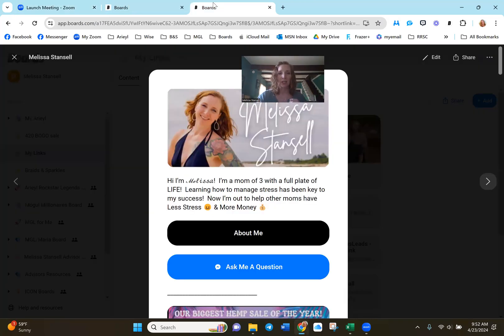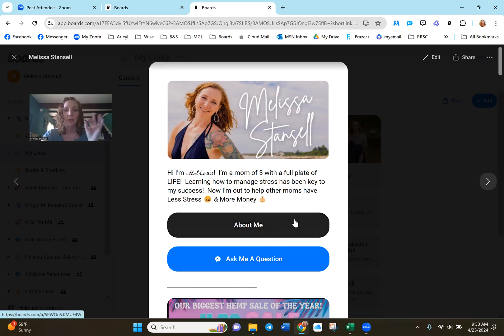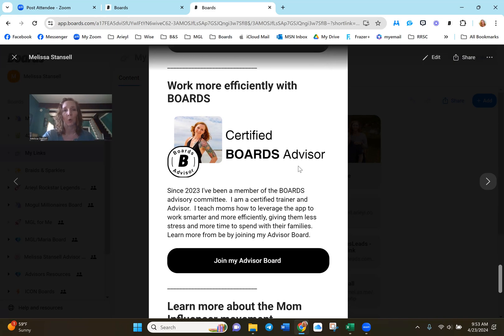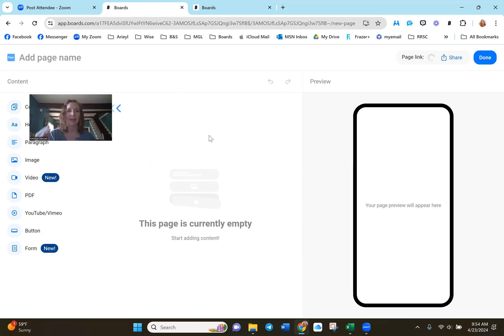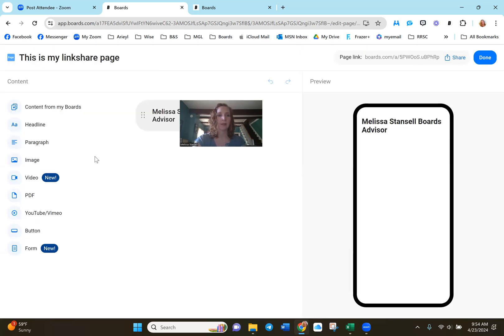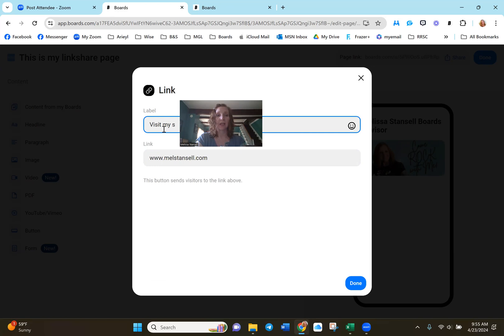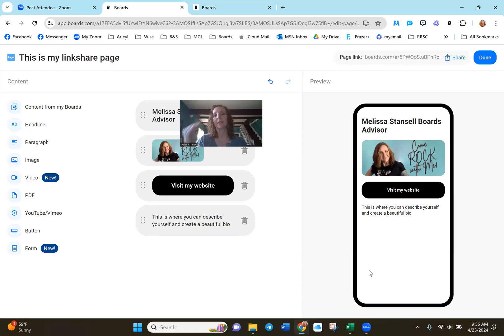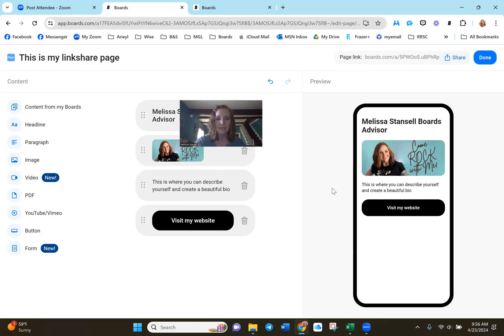Using BOARDS to create a LINK SHARE WEBPAGE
In Social Sales we often want to share MULTIPLE links with our potential customers are one time! How to shop with us, where to follow us, how to join our Facebook group. you can use BOARDS to create a shareable webpage that shares ALL your information for FREE!

My name is Melissa Stansell and I'm certified Boards Advisor and social Sales Specialist with over 6 years experience and over 6 figures in social sales revenue.

Learn more about me and all the things that I do at melstansell.com